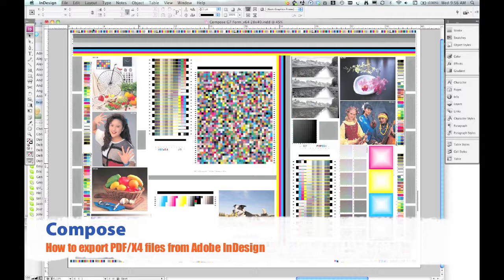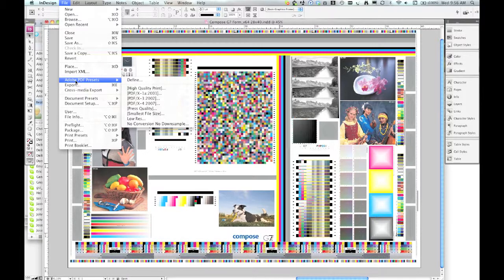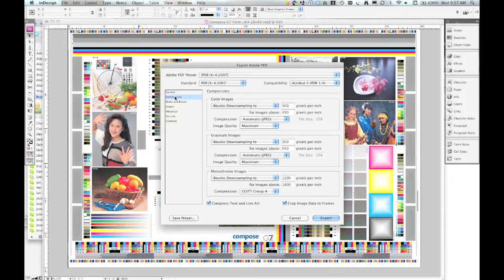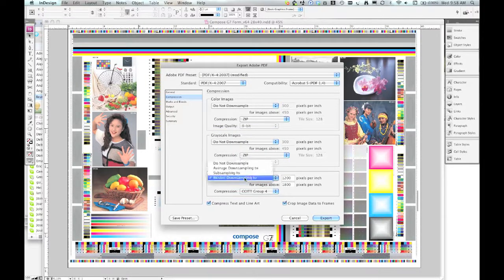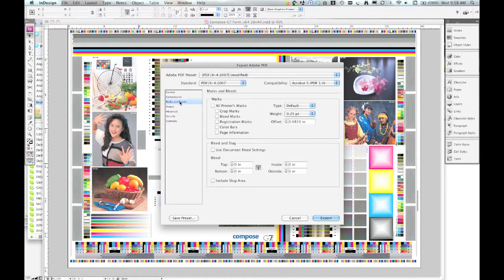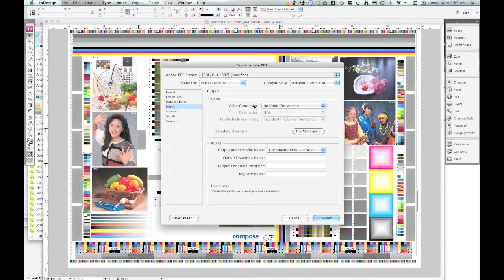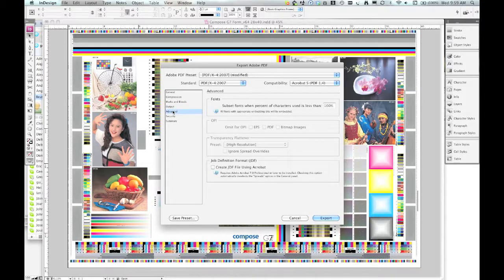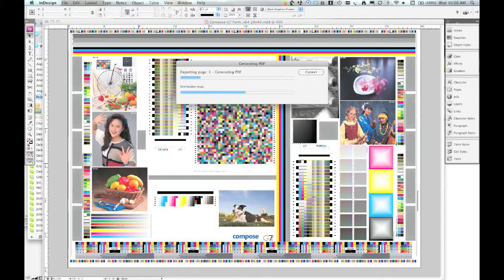How to create PDX-4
How to create PDF files that will rip correctly from InDesign